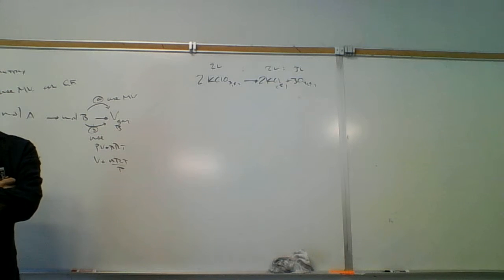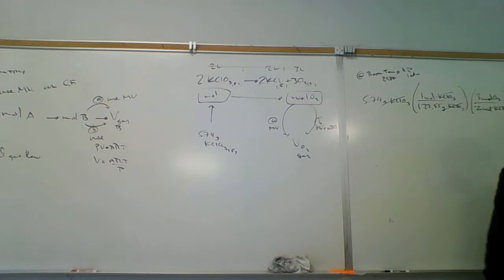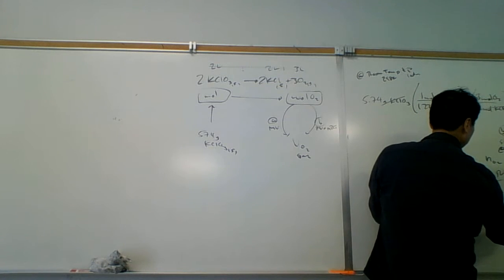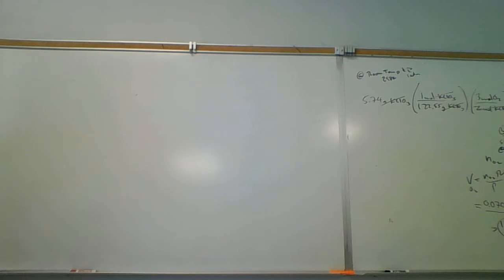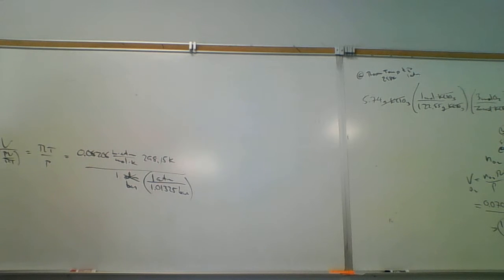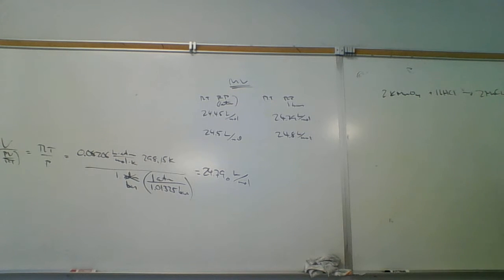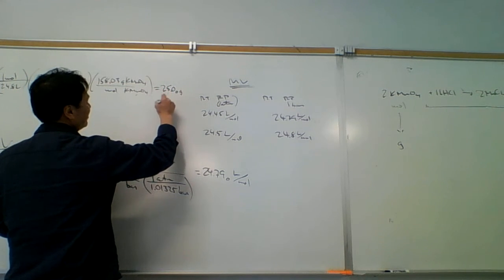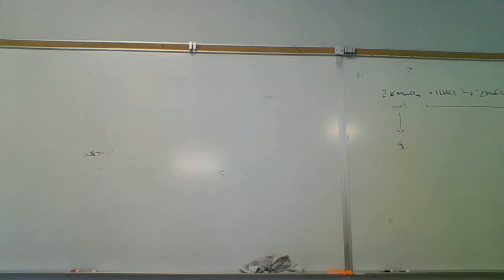Chem 4 1226 052019 F